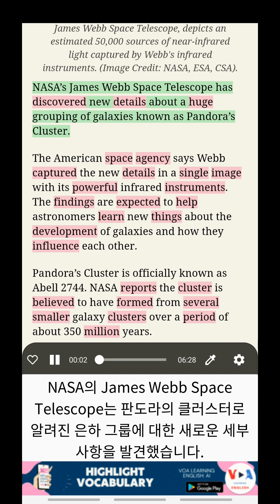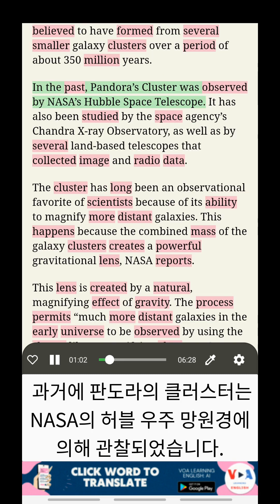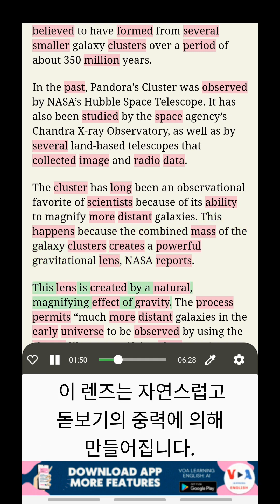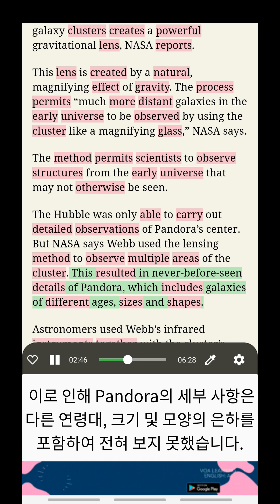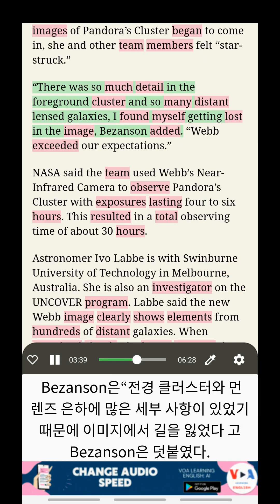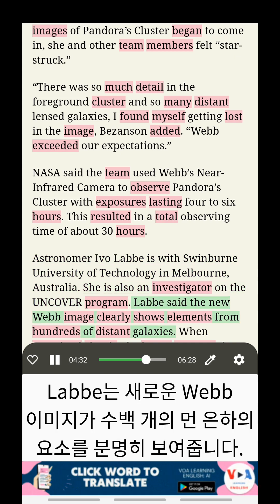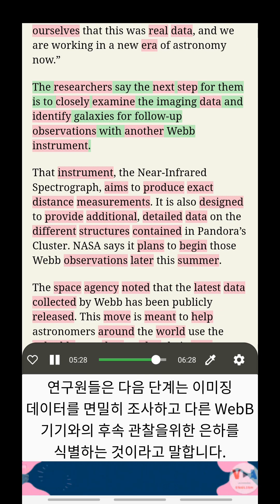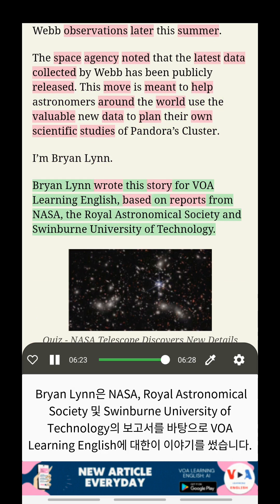VOA와 함께 영어 배우기: NASA 망원경으로 거대 은하군에 대한 새로운 세부 정보 발견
이중 자막으로 영어 학습
제목: NASA 망원경으로 거대 은하군에 대한 새로운 세부 정보 발견 (NASA Telescope Discovers New Details about Huge Galaxy Group)
NASA의 제임스 웹 우주 망원경은 판도라 성단으로 알려진 거대한 은하 집단에 대한 새로운 세부 정보를 발견했습니다.

VOA 뉴스 청취, 번역과 함께 영어 학습, 맥락에서 어휘 공부, 이중 자막으로 영어 학습

다음 링크를 통해 앱을 다운로드하여 이 놀라운 기능을 해제하세요